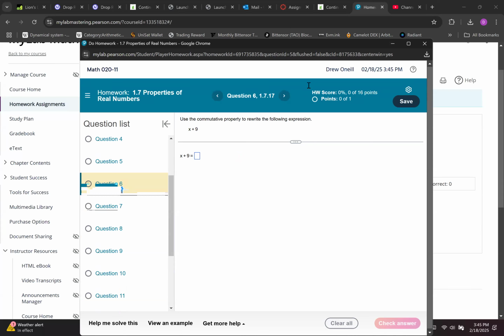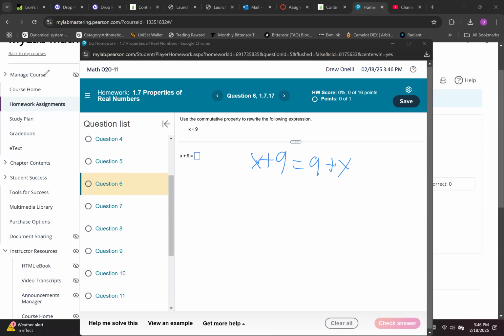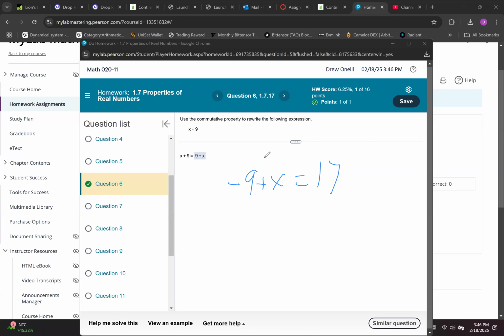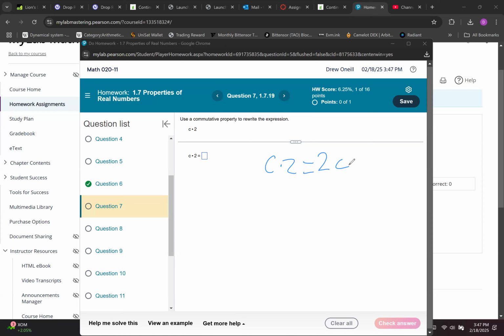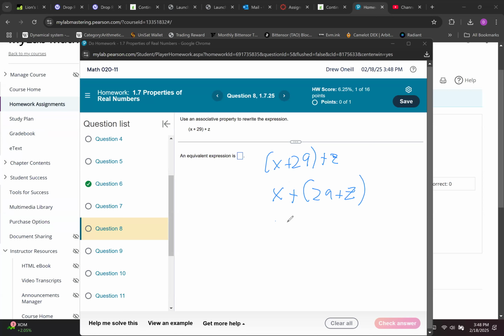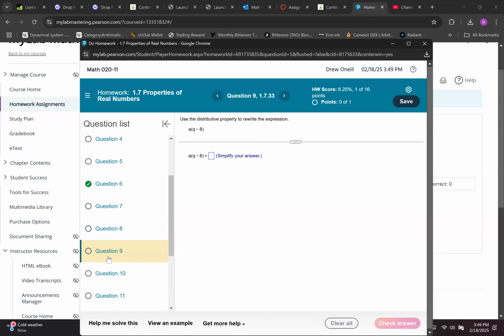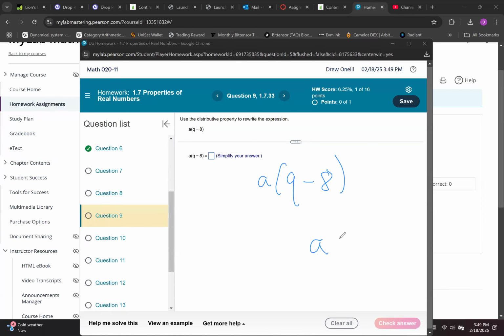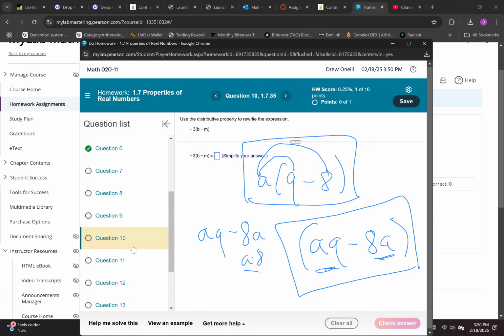Associative Commutative and Distributive Properties Algebra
How to solve basic property problems in algebra and why we use them